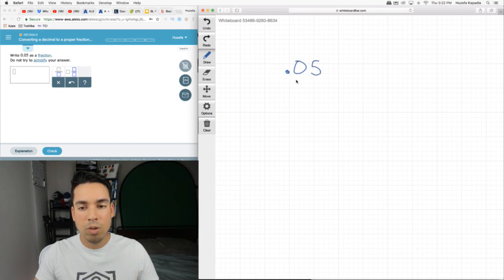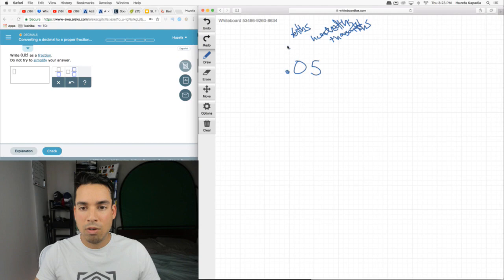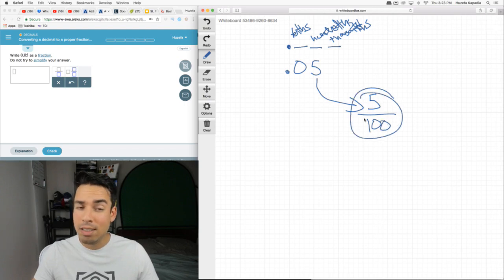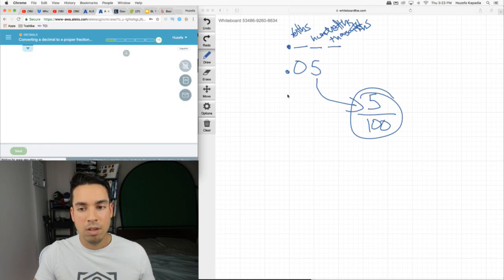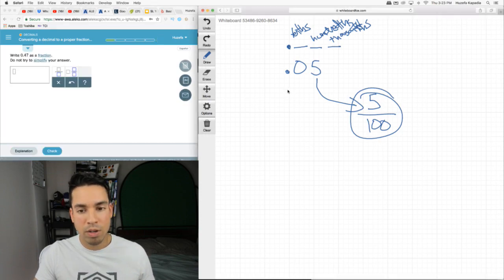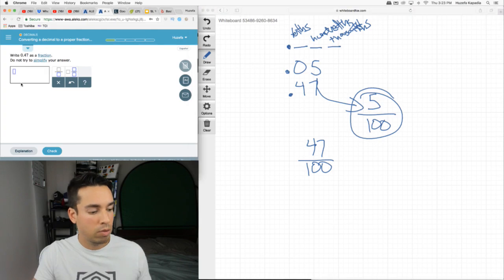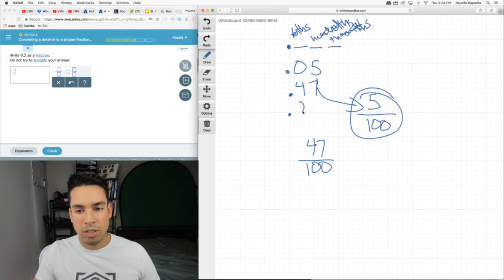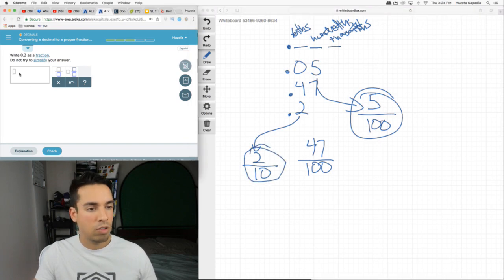ALEKS: Pre Algebra - Decimals: Converting a Decimal to a Proper Fraction without Simplifying Basics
Check out this walkthrough of problems from the Pre-Algebra Pie for ALEKS, the online math curriculum for students everywhere. This is an explanation for how to tackle Converting a Decimal to a Proper Fraction without Simplifying Basics.